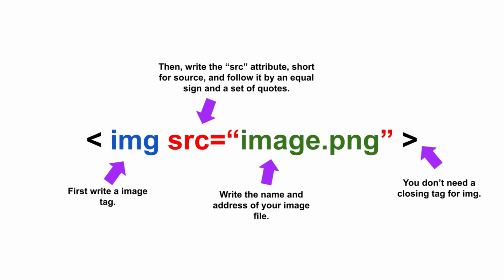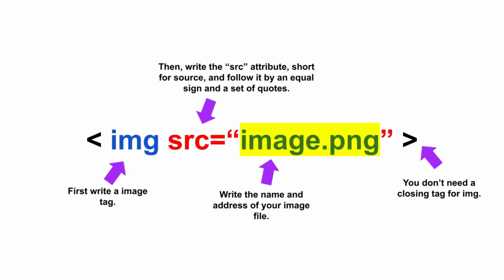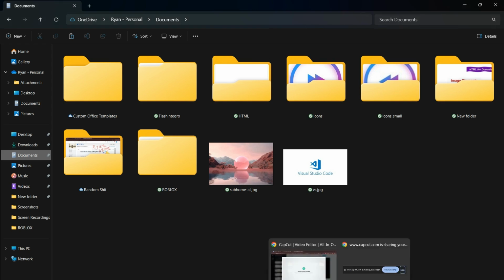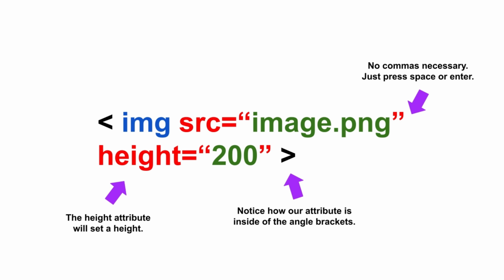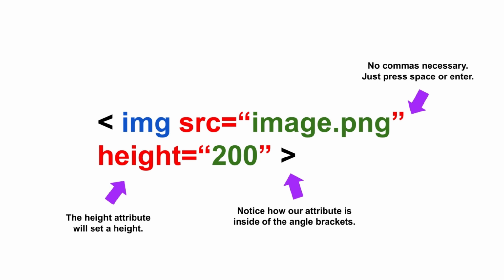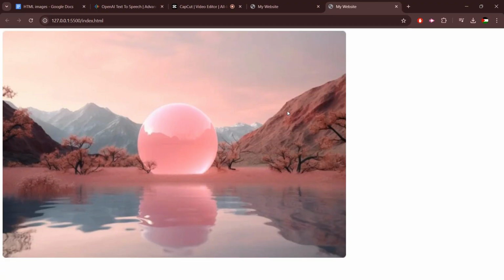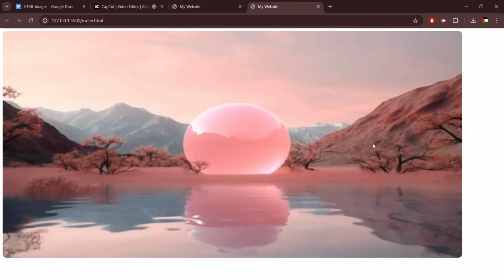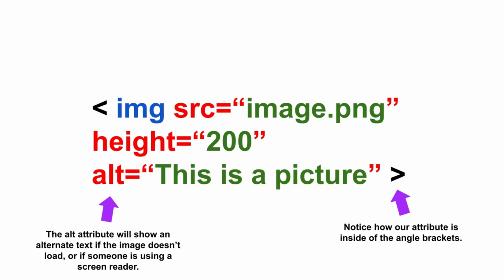Image Elements in HTML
Today we are learning about image elements in HTML.